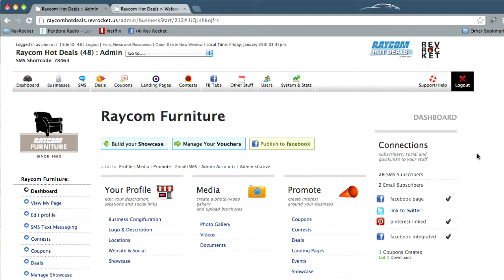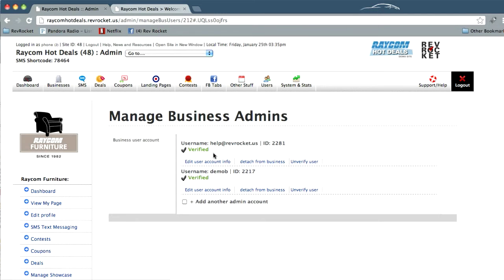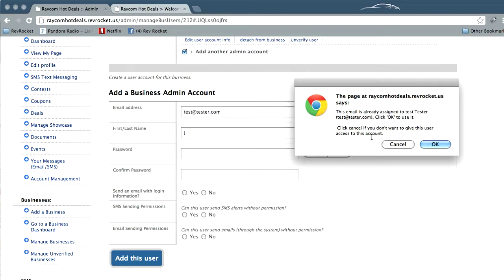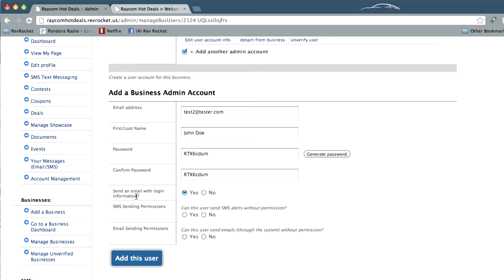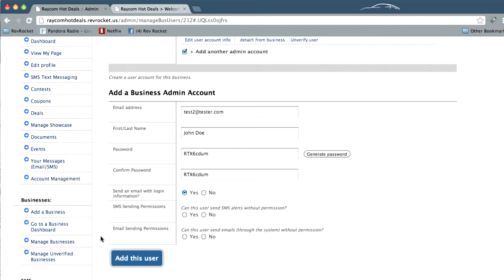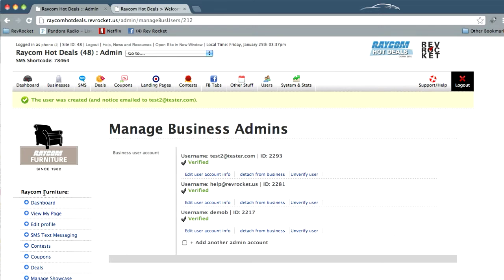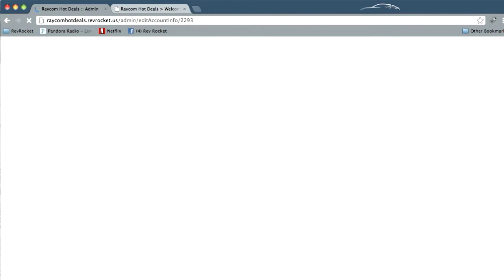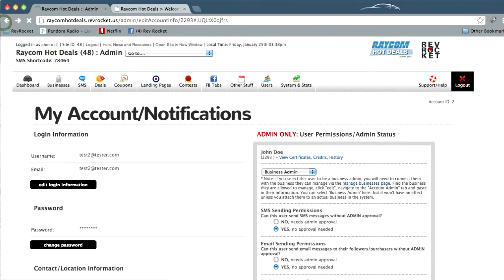Businesses: Add another Admin User